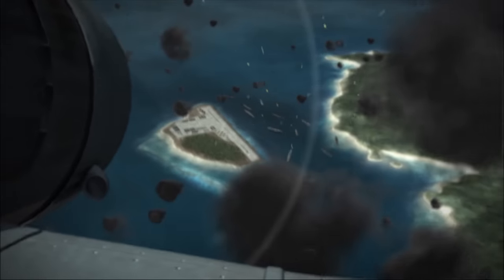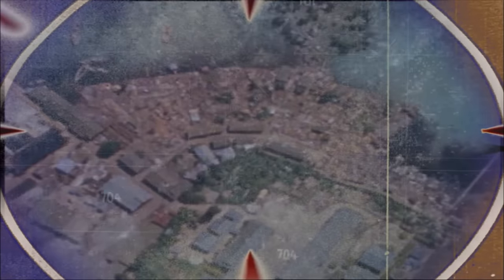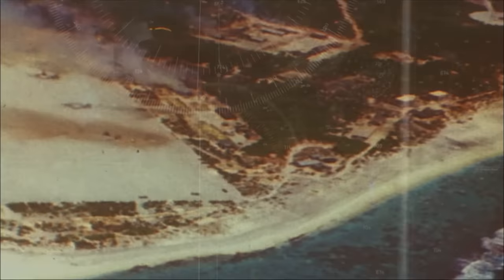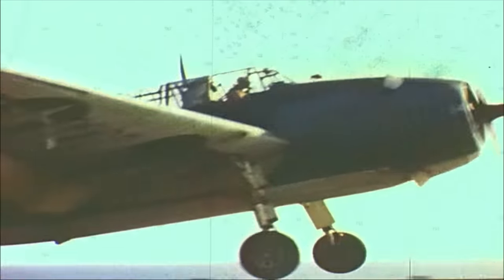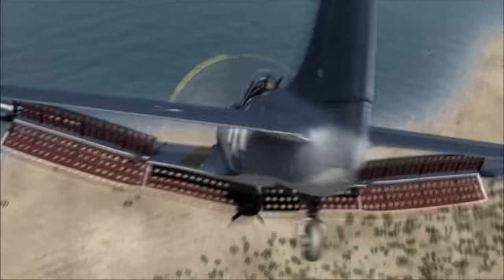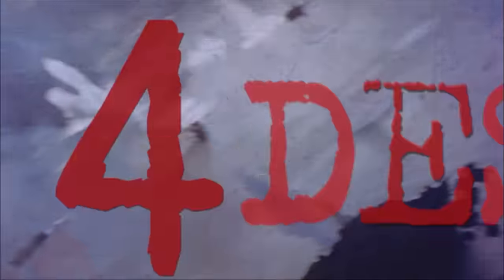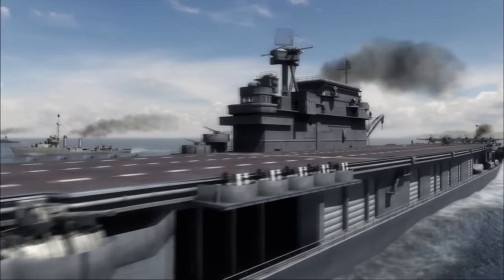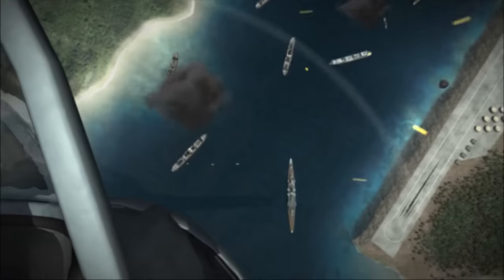The Battle for Truk Attol (Part 2) | Battle 360 | History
Love Battle 360? Stay up to date on all of your favorite History shows

During two days of intense air combat, the U.S. Navy delivers a tough blow to the Japanese fleet in the Pacific in this clip from "Hammer of Hell."